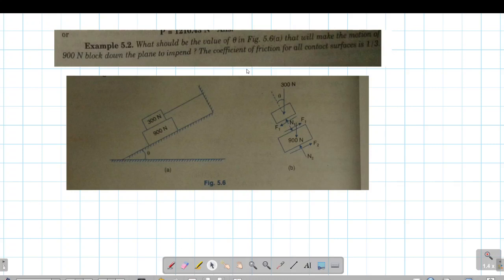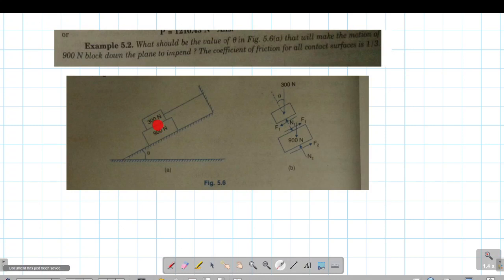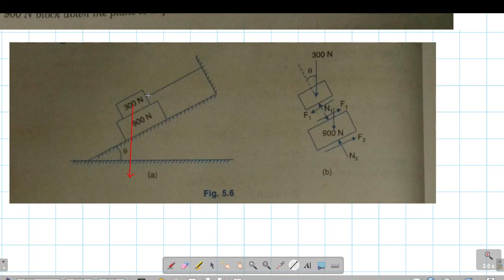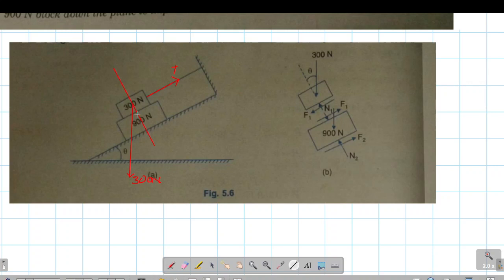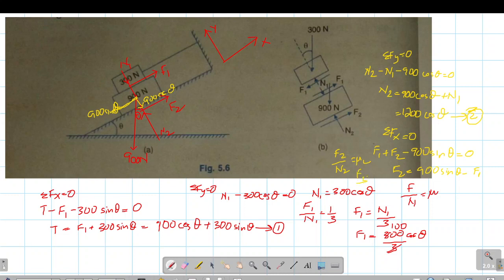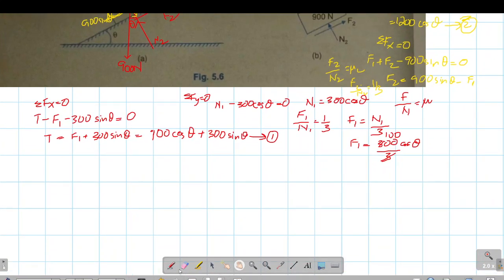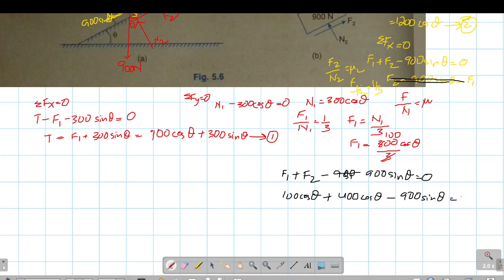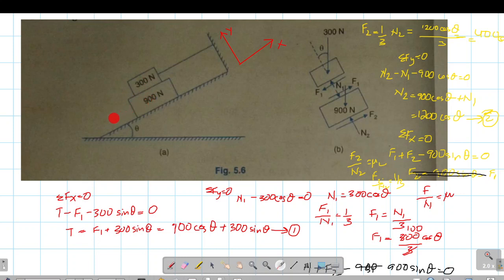EXAMPLE 5 2